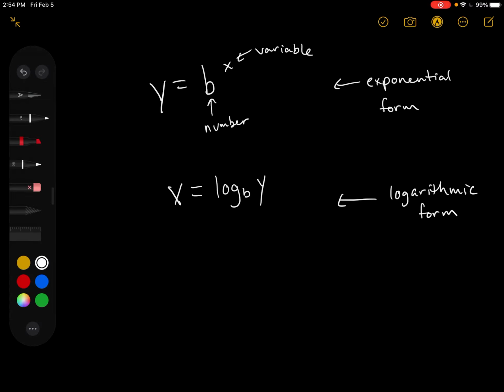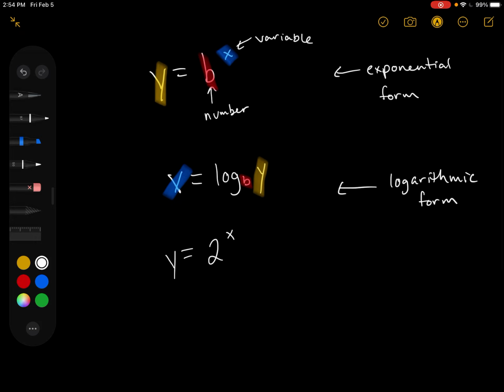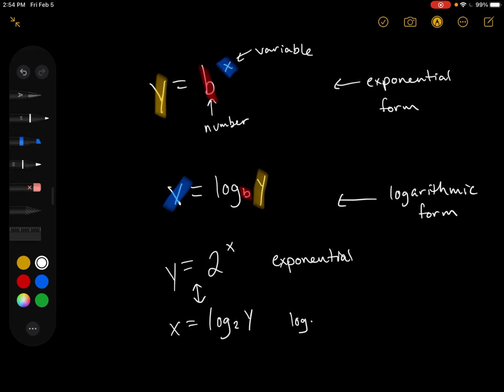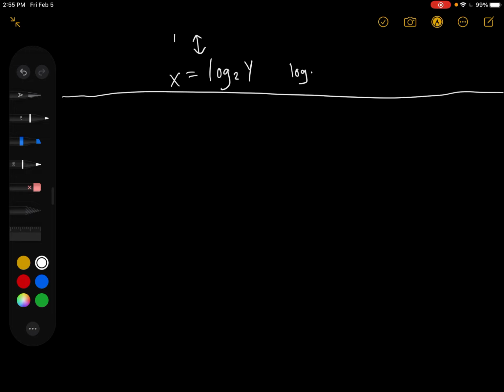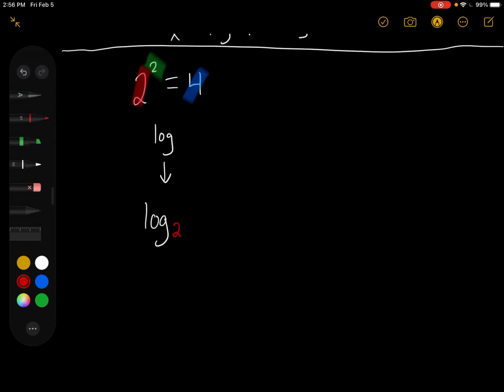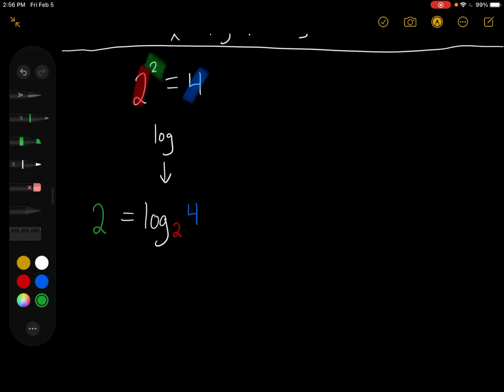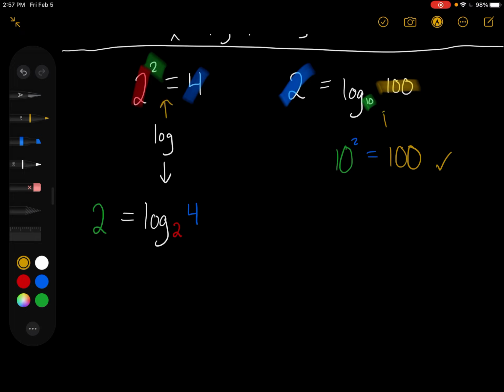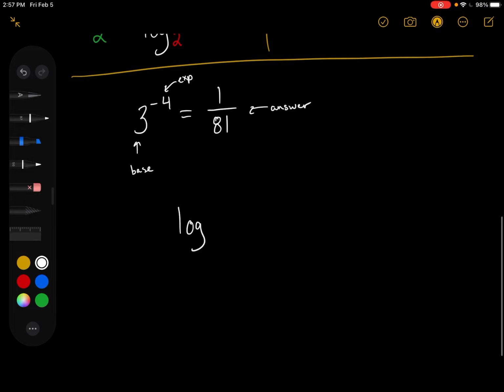TM 7.3 and Alg 2 6.4 #1